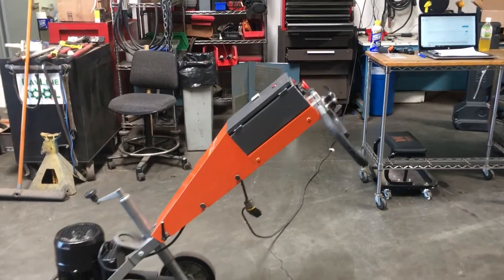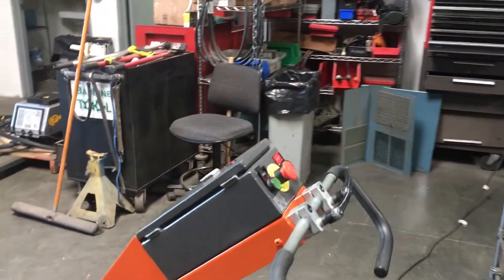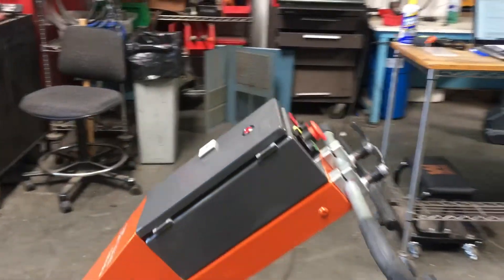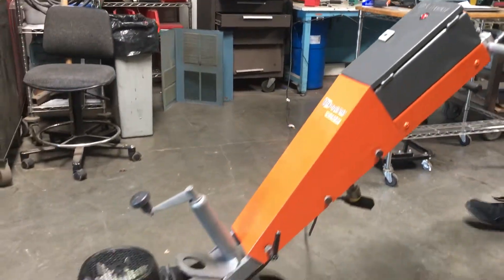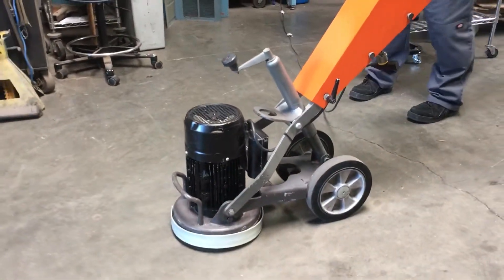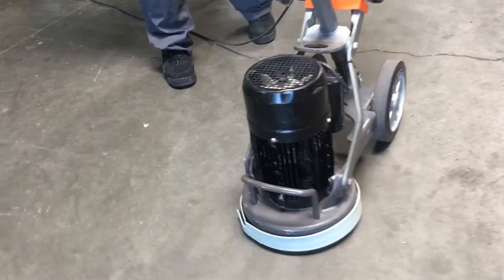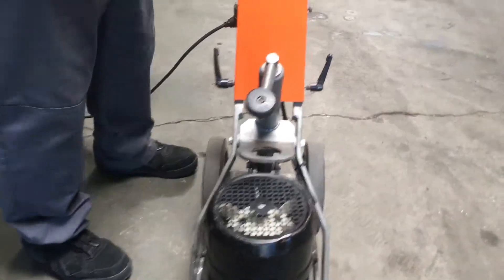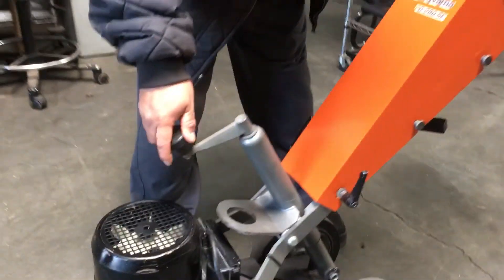Husqvarna PG 280 SF Concrete Grinder Polisher Edger 2 hp Electric motor